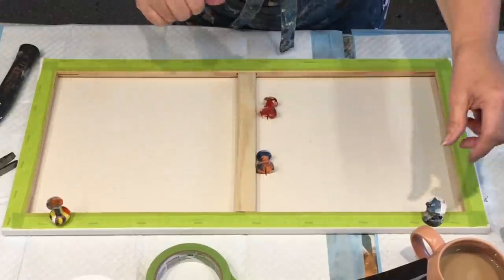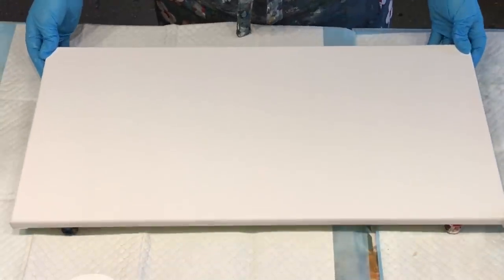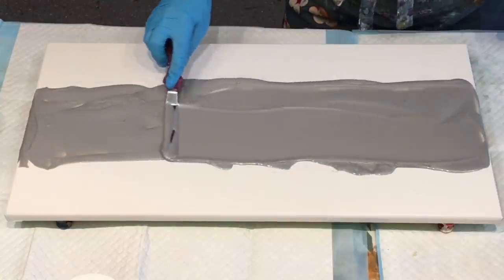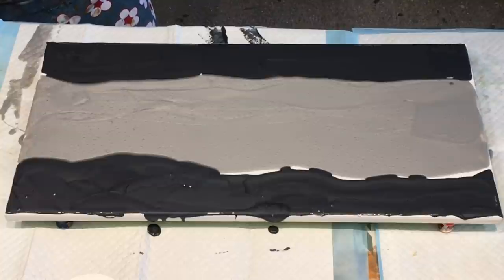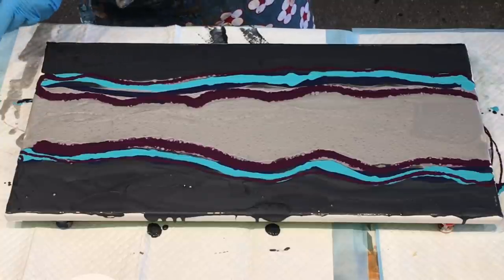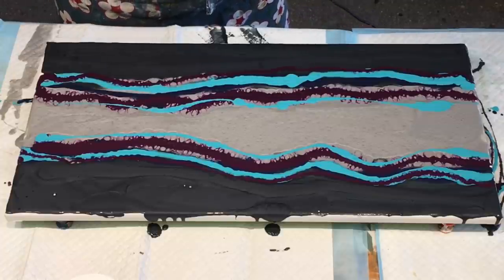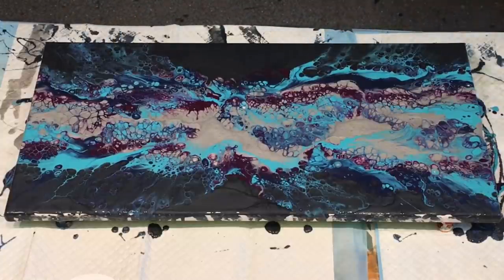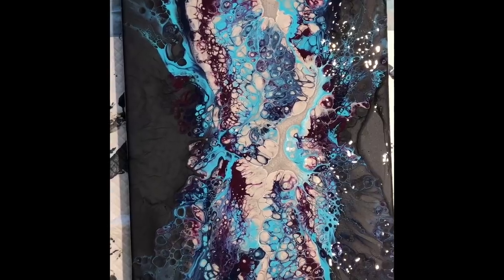Amazingly colours of steal Dutch pour with more ~acrylic pouring~fluid art~pour painting~mans land